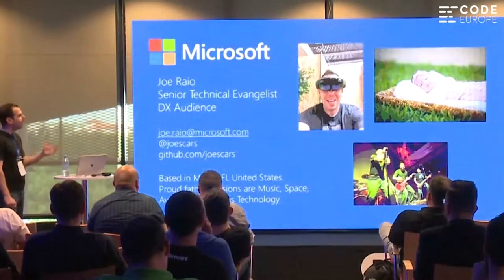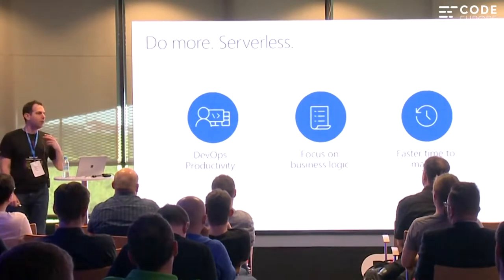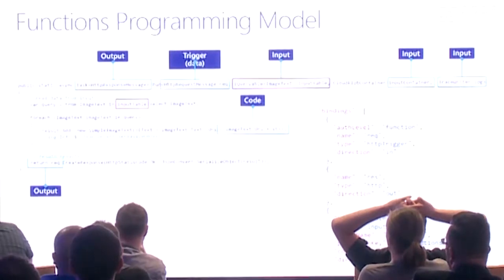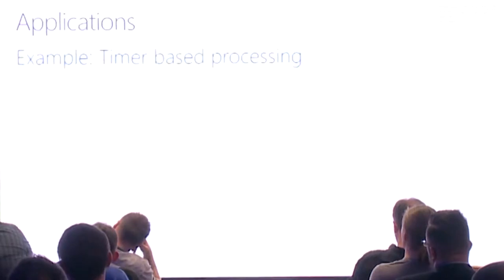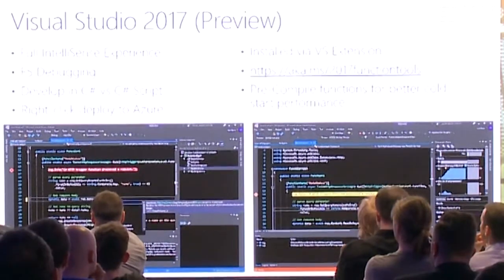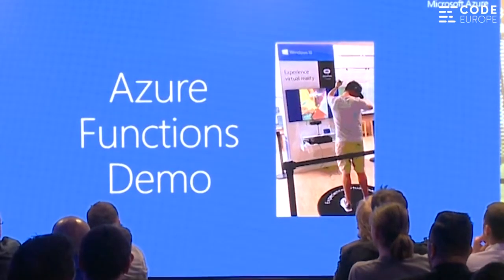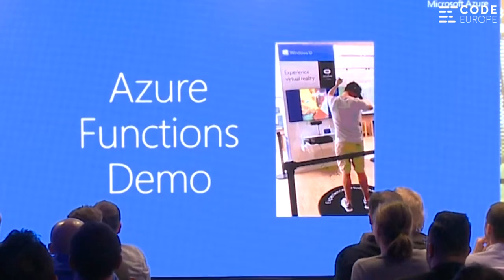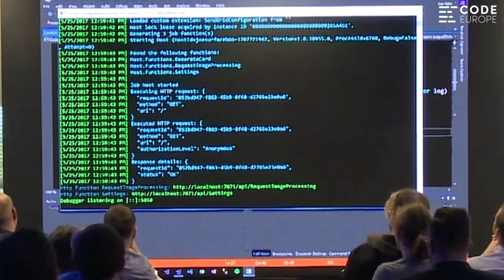Serverless Event Driven Applications with Azure - lecture by J.Raio - Code Europe Spring 2017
Azure Functions is an event driven, compute-on-demand experience that extends the existing Azure app platform with capabilities to implement code triggered by events occurring in Azure or third party service. Includes an architecture / feature overview & live code demos through real world examples.